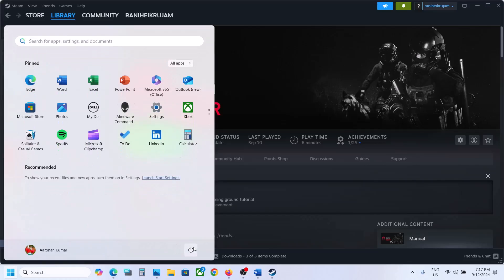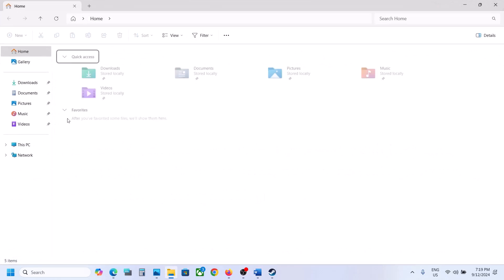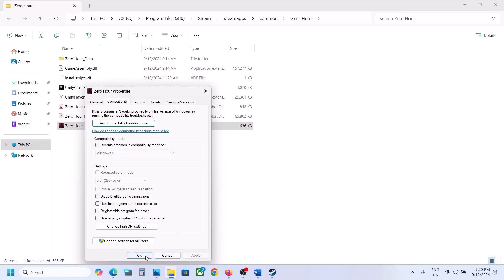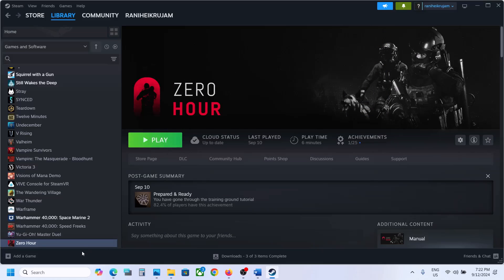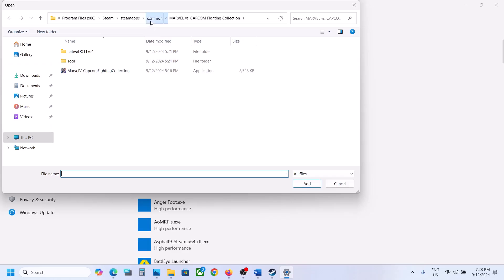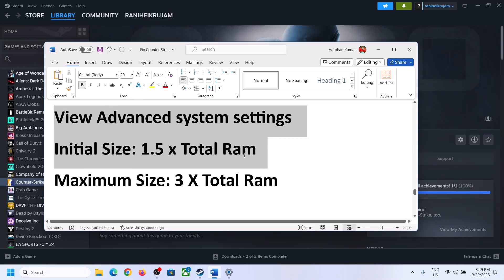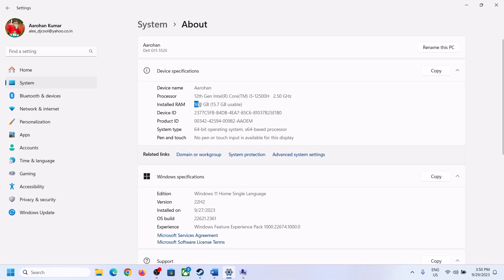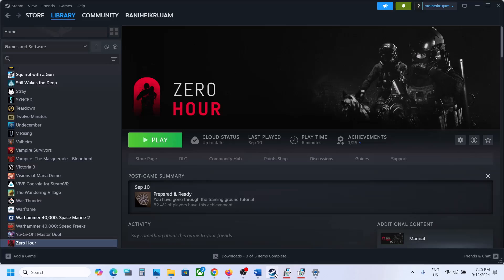Fix Zero Hour Crashing, Freezing, Crash On Startup/Crash To Desktop (CTD) On PC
How To Fix Zero Hour Crash On Launch/Crash To Desktop (CTD),How To Fix Zero Hour Crashing, Freezing And Black Screen On PC
Step 2) Unplug external devices such as hotas, pedals, racing wheel, Razer Tartarus, disconnect all the additional USB adapter connected to PC, disconnect additional joystick/controllers connected, disconnect multiple monitors. Disable VPN, Disable Overlay, close all the overlay apps (Discord, GeForce Experience, Nvidia shadow play overlay, AMD overlay). Close all the overclocking application MSI Afterburner/Rivatuner, remove the undervolt, close background app and third party services in task manager, close Firefox/chrome browser and third-party app, remove the undervolt
Step 3) Rename/delete save game files (You will lose all the game progress), run the game from the game installation folder, try running as an administrator, try compatibility mode,